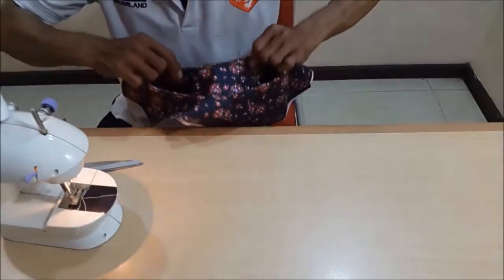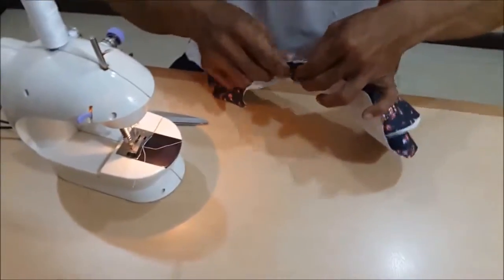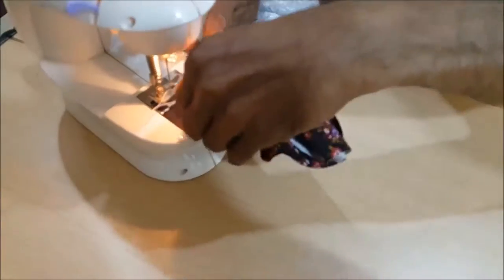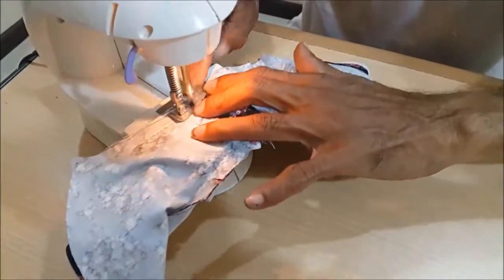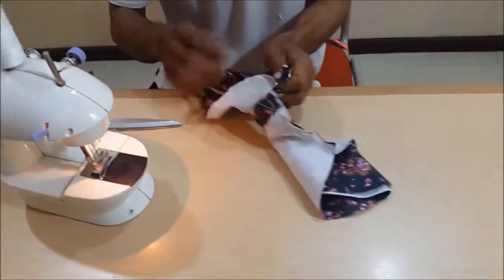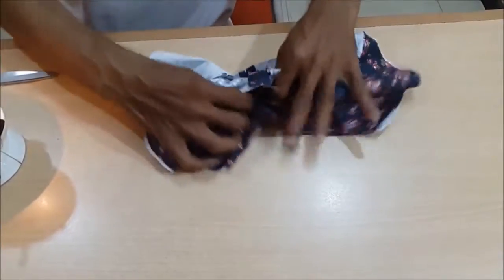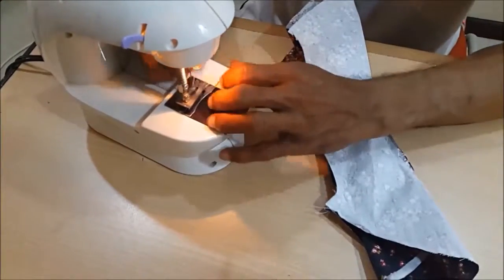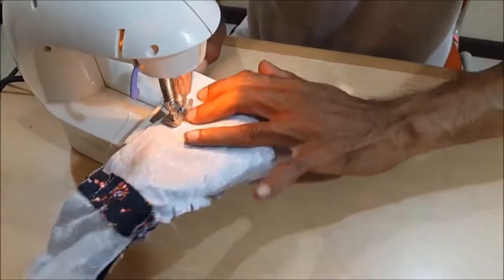How to make a kid dress pattern and to sew it on your own STEP 10 STITCHING THE LEFT AND RIGHT SIDES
How to make a kid dress pattern and to sew it on your own

Another Information:

material for making dresses
material to make a dress
pattern for dress making
patterns to make dresses
patterns to sew dresses
quick and easy dress patterns free
sew a summer dress
sewing baby dress patterns free
sewing dress designs
sewing dress ideas
sewing frock patterns
sewing patterns for ladies dresses
sewing patterns for long dresses
sewing patterns for sundresses
sewing patterns free dress
sewing your own dress
simple baby girl dress pattern
simple clothes to sew
simple dress sewing
simple dresss
simple party dress patterns
simple sew dress
simple sew dress patterns
simple suit pattern
simple summer dress pattern free
tank dress pattern free